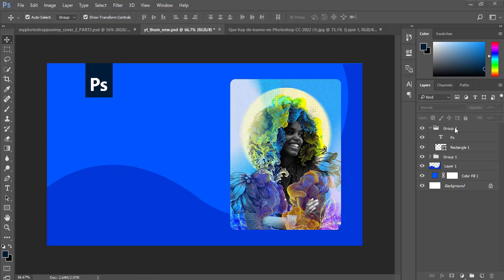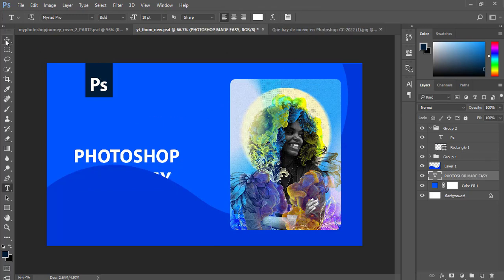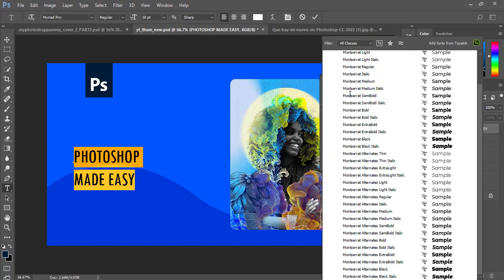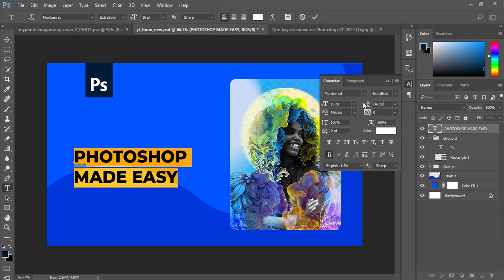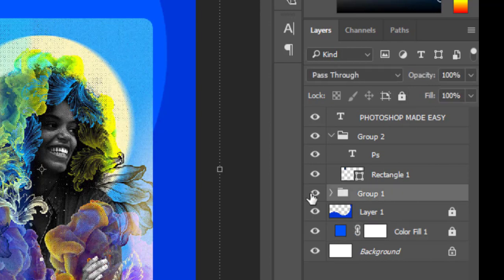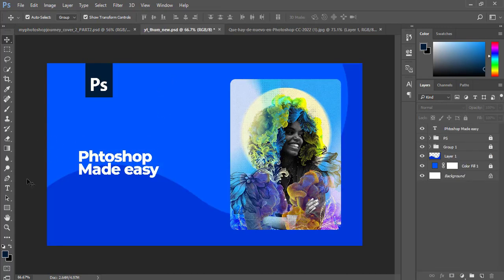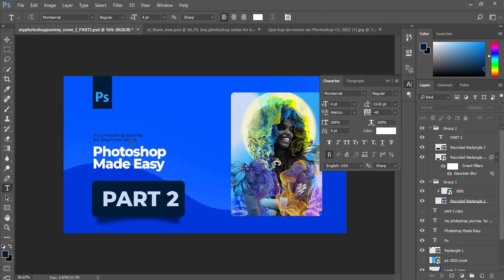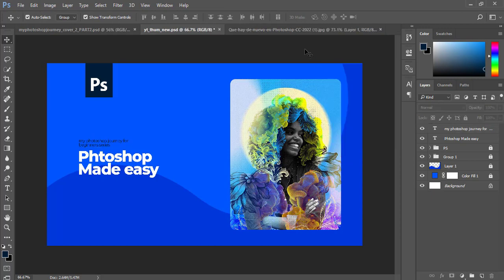How to move, resize and align photoshop layers | My photoshop journey for Beginners 2022 | Part 2